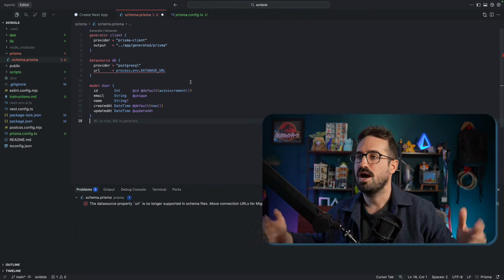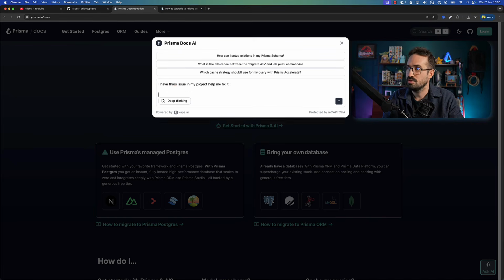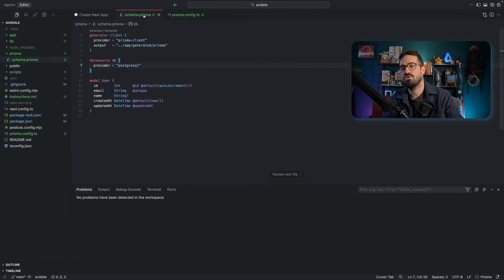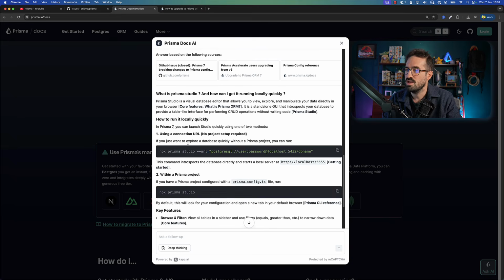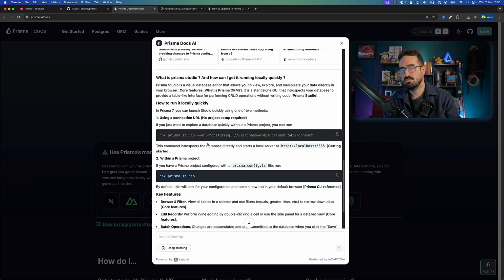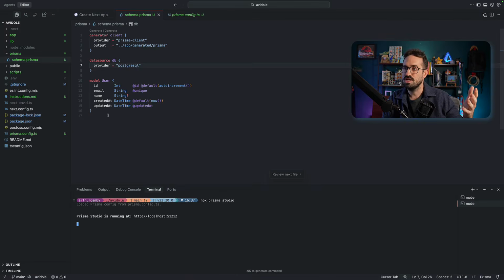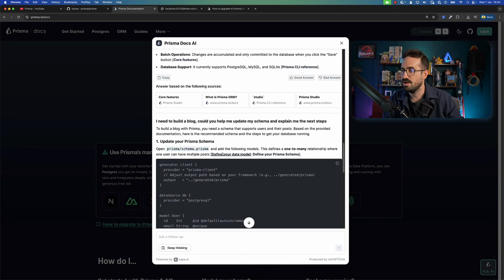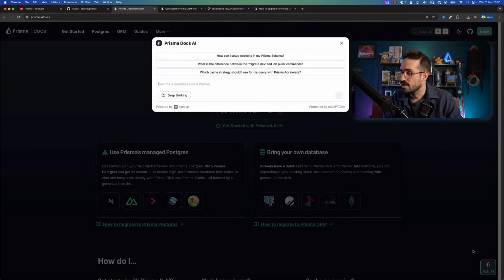Prisma Schema Errors? AI Has the Answer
Prisma 7 is here and having issues is never funny, here are a few tips to solve them quickly.

If you find this helpful:

* *Like* the video to help others discover Prisma
* *Comment* with your questions or what you’d like to see next